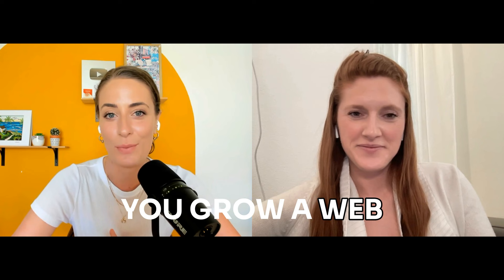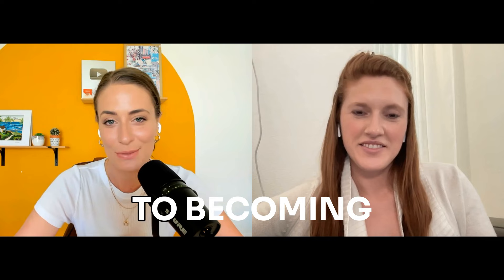6 Steps To Become A Web Designer | FASTEST & EASIEST way!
Paige's FREE Bootcamp is this week!

Paige’s YouTube channel:  @PaigeBrunton

SIGN UP FOR A FREE TRAINING:

💤 How I Sell Online Courses in My Sleep (& How You Can too!)

ABOUT ME: I'm Louise. I teach entrepreneurs how to create a more leveraged, passive online biz through systems and automation.

00:00 Introduction
00:21 How We Started
04:12 Why Add Website Design
05:35 How Much Can You Make?
07:43 Do you need to code?
11:11 Step 1
13:11 Step 2
18:21 Step 3
20:08 Step 4
22:27 Step 5
24:57 Paige's Free Bootcamp
26:17 Step 6
31:35 Conclusion